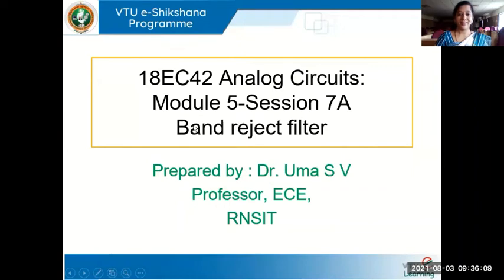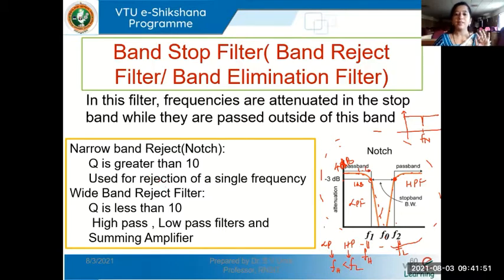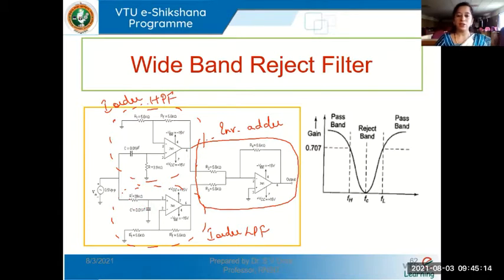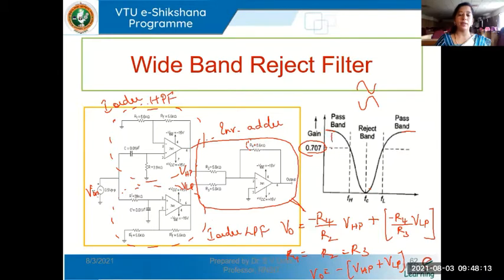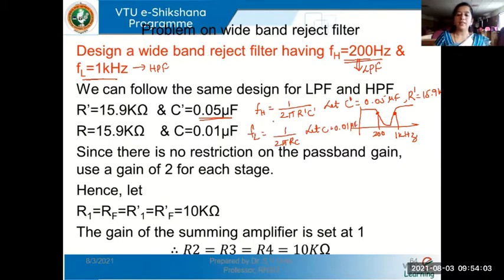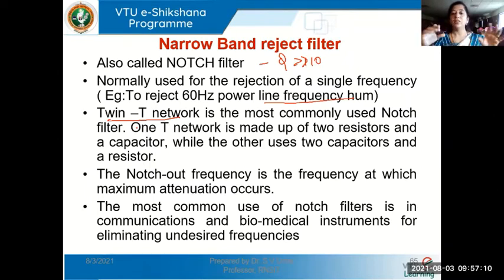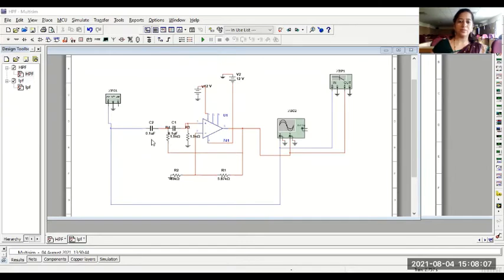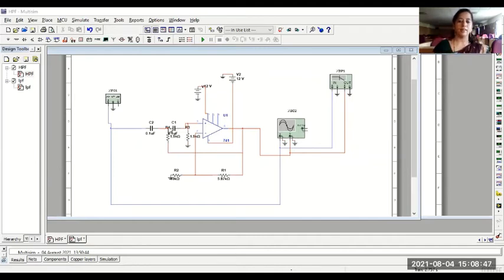Module 5 Lecture 8 BRF and Simulations of all filters